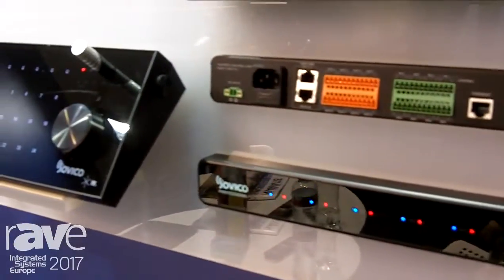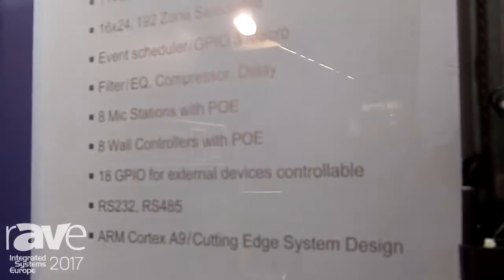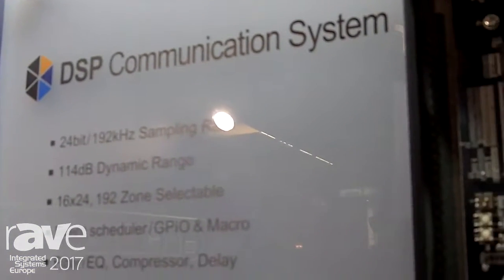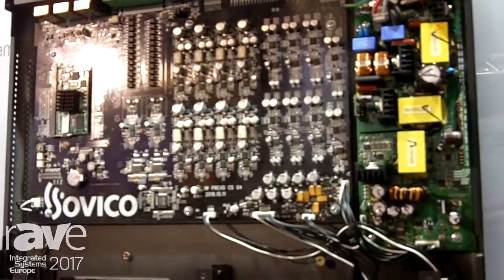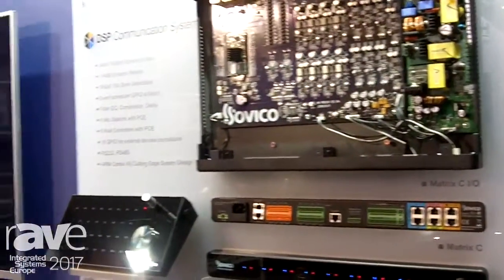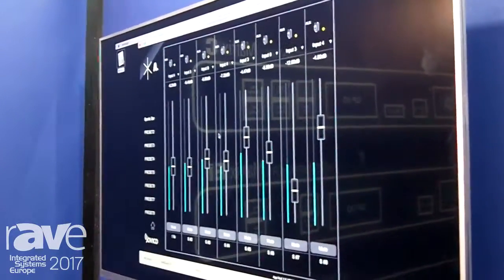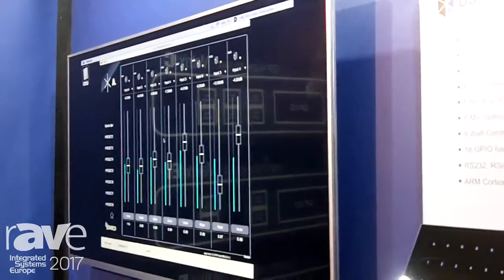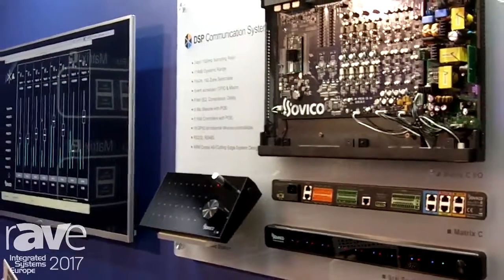ISE 2017: Sovico Explains Matrix C DSP Communication System with Matrix A Software